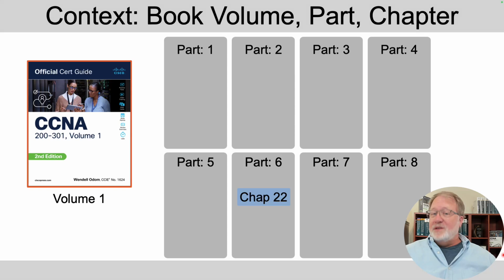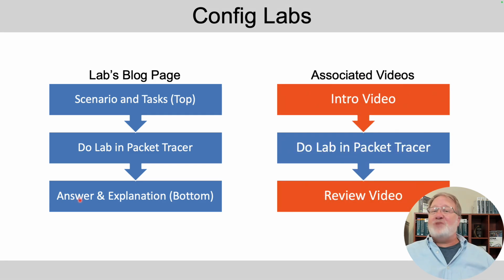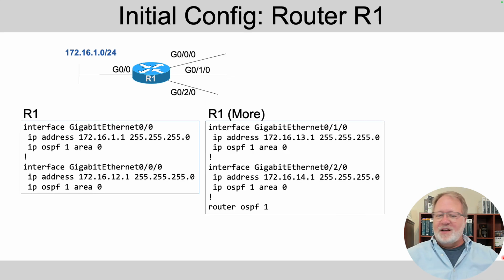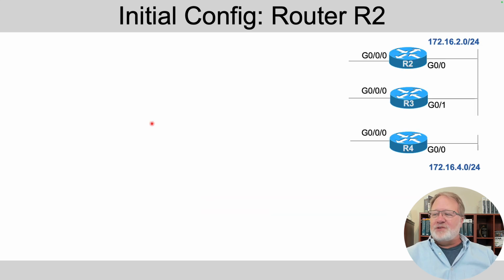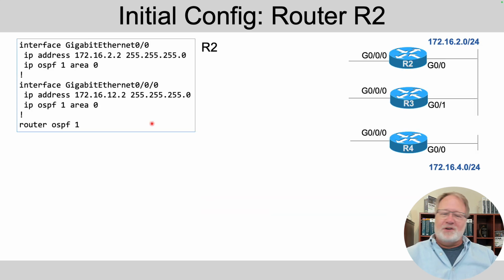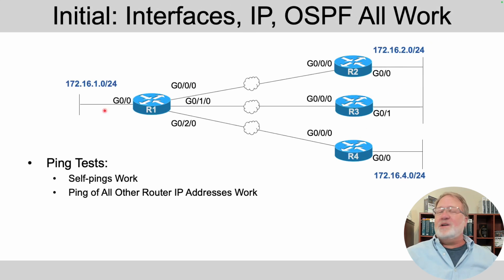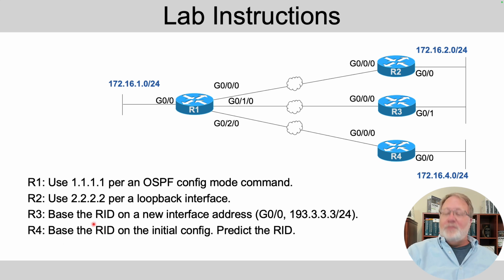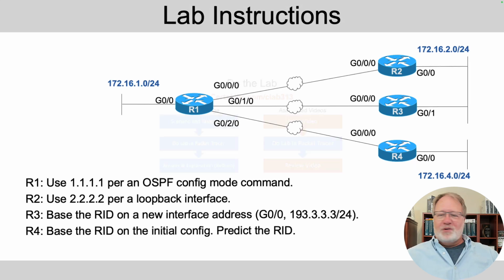Config Lab Intro: Practice OSPF Router ID Selection Rules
Today’s topic: Master OSPF Configuration in 3 Easy Steps!
Today’s Config Lab(s): OSPF Router IDs, #313

📘 Matches CCNA Official Cert Guide:
*Volume 1 Chapter 22 Section 1B*

*Chapters*
00:00 Where’s This in the Books?
01:31 Lab Initial State
05:03 Lab Instructions